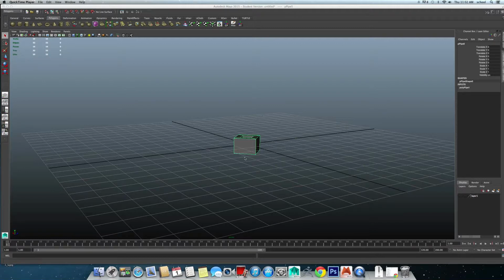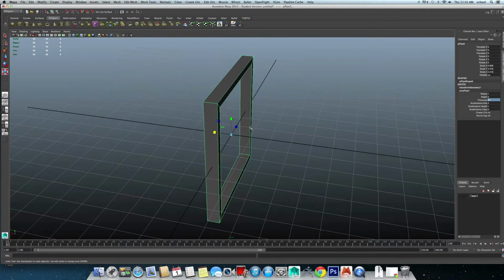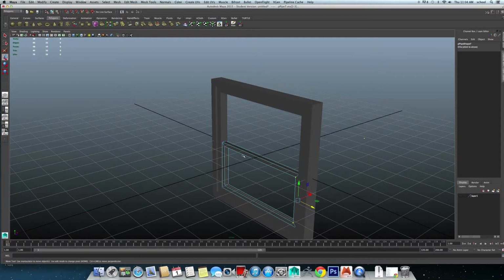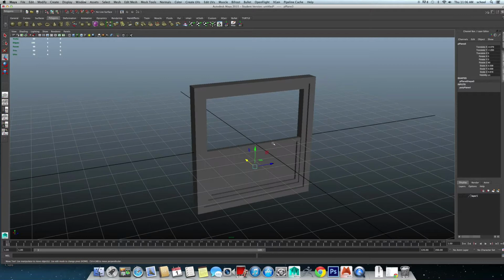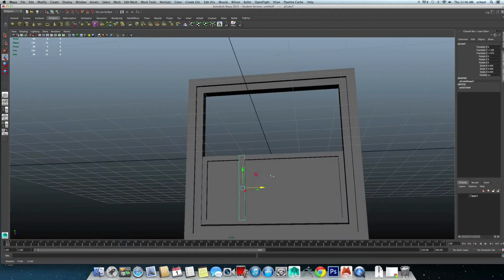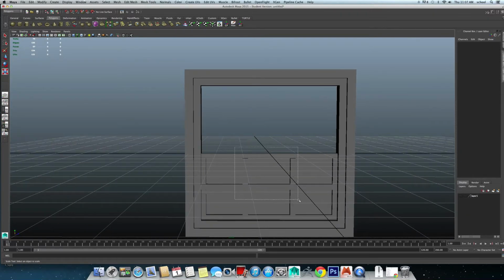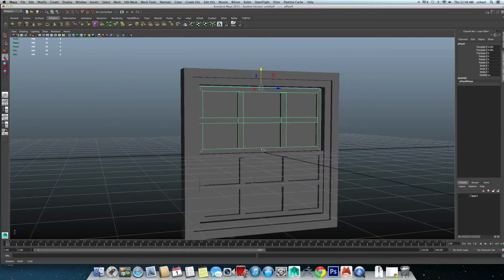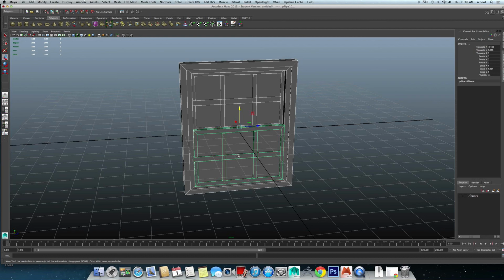How to make a window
How to make a window in maya